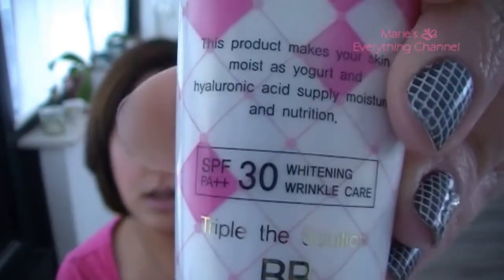using my Lioele Triple the Solution BB cream